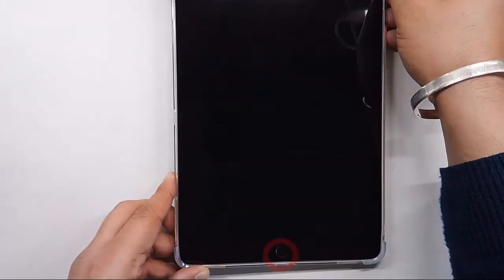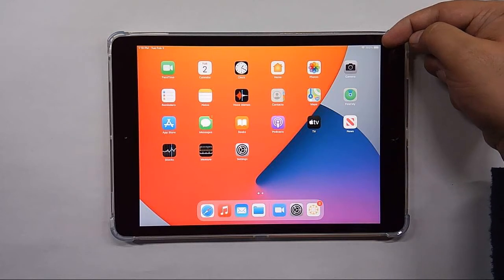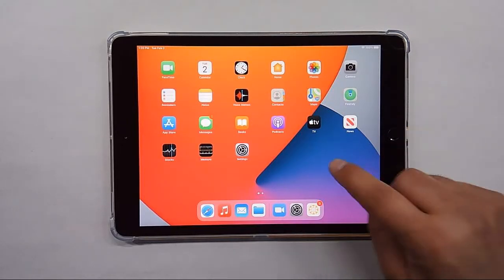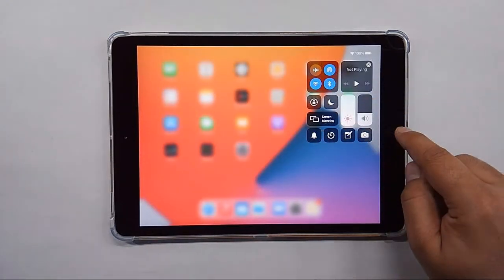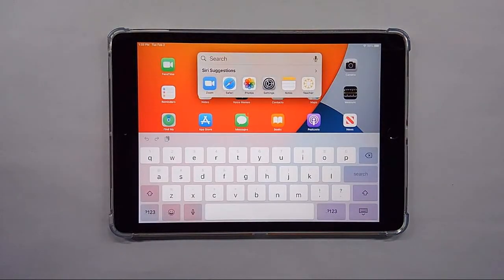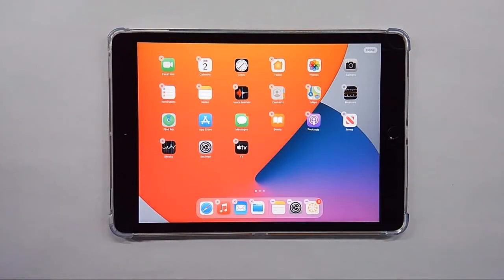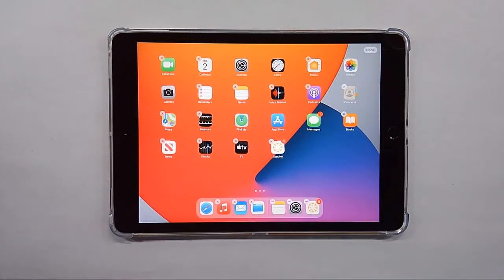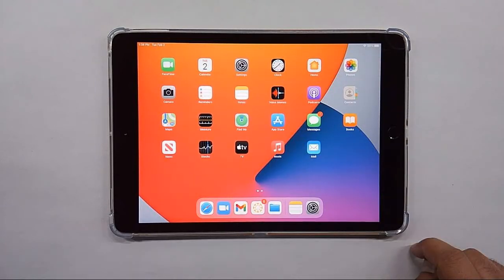iPad Basics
An introduction to the iPad for AUHSD staff.